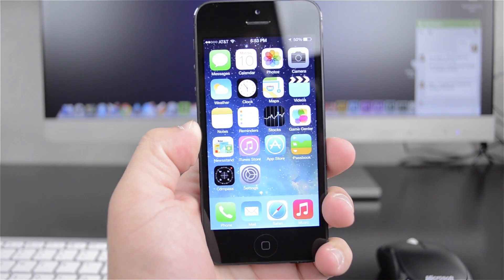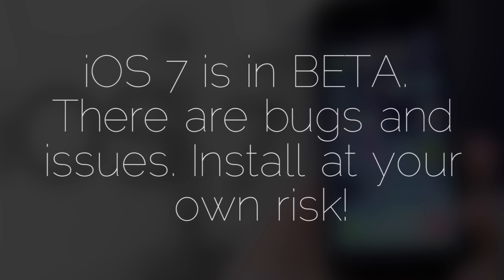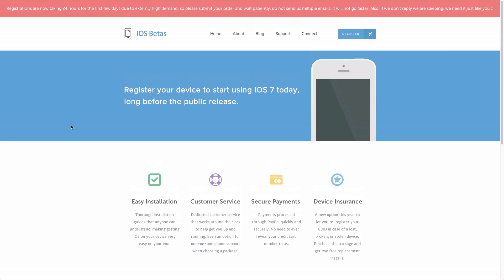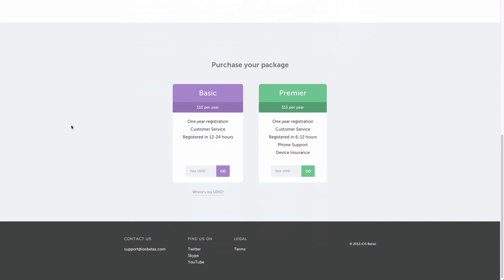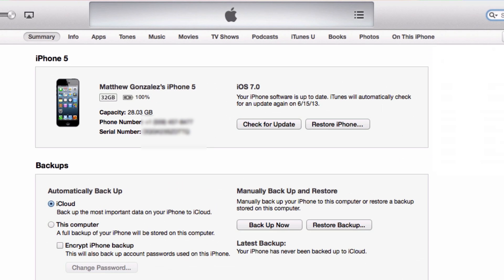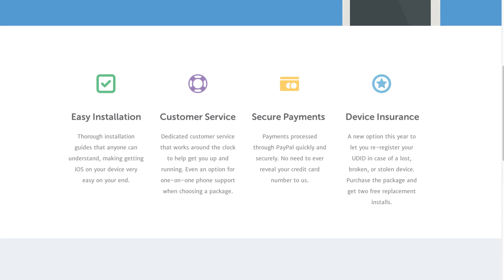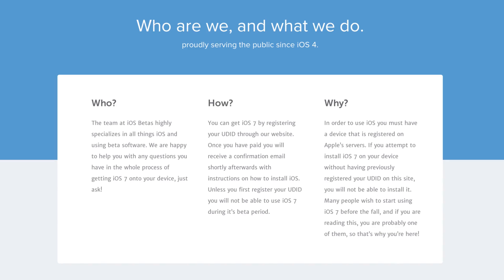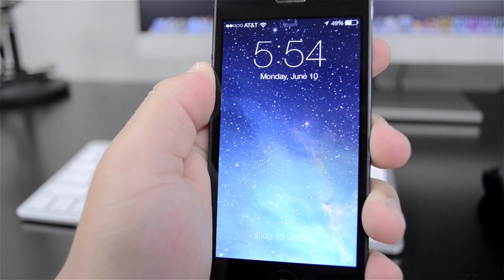How to Install iOS7!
In this video I go over what you need to do to install iOS 7 on your device today.  Follow the steps in the video and use the links below to try it out.  INSTALL AT YOUR OWN RISK!  Enjoy!

iOS 7 Supported Devices:

 - iPhone 4
 - iPhone 4S
 - iPhone 5
 - iPad 2
 - iPad 3
 - iPad 4
 - iPad Mini